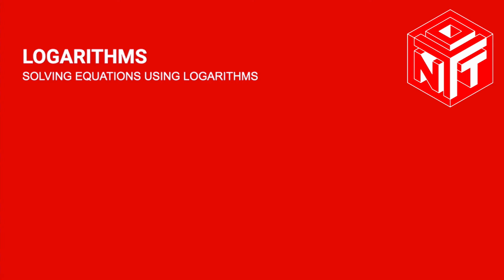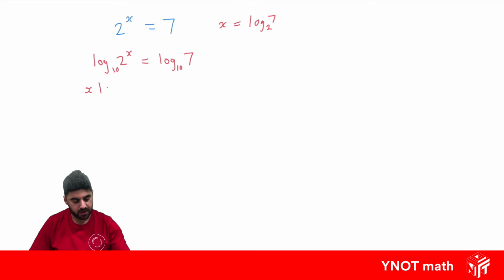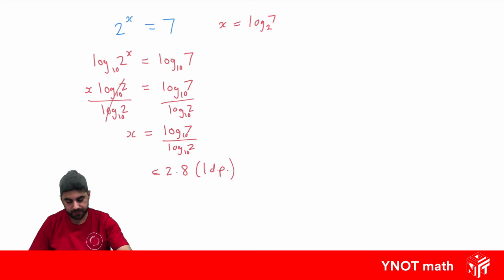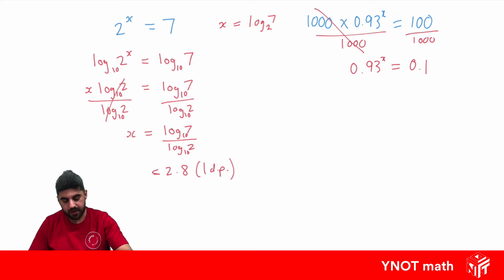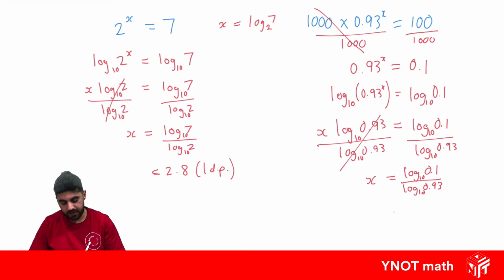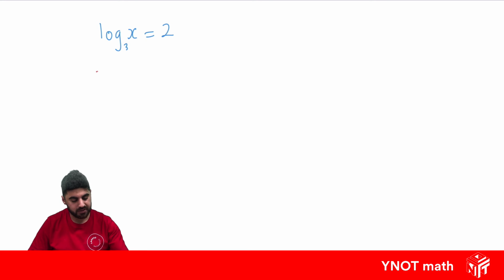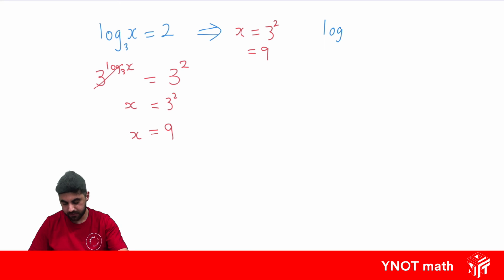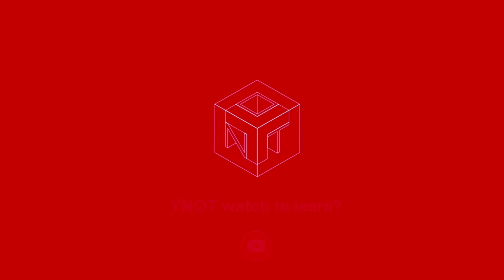Solving Equations using Logarithms